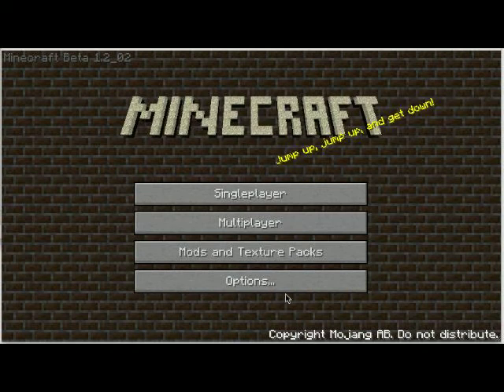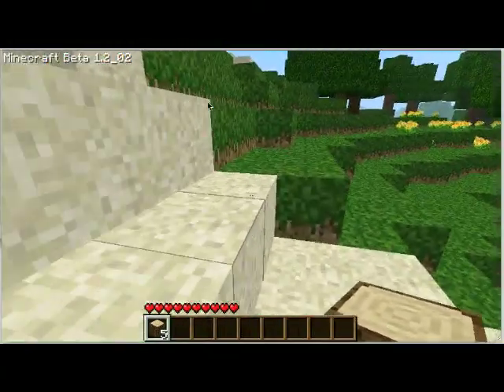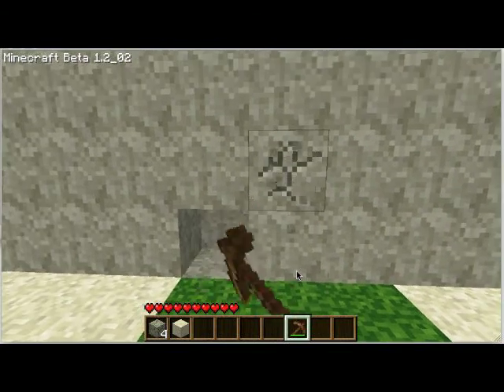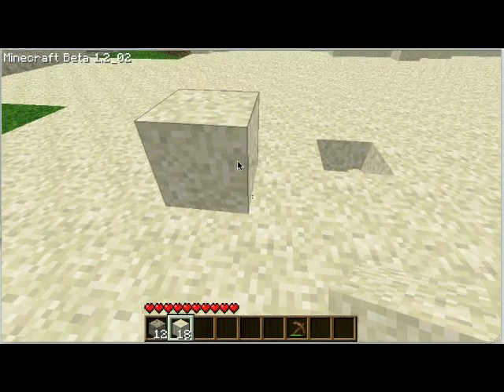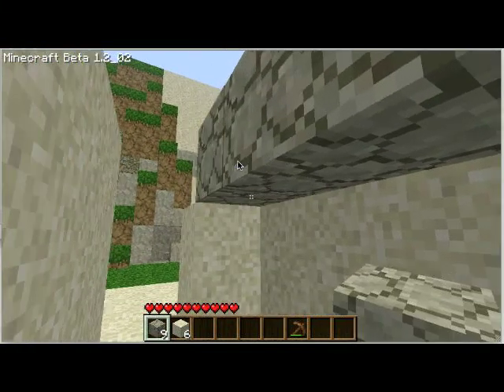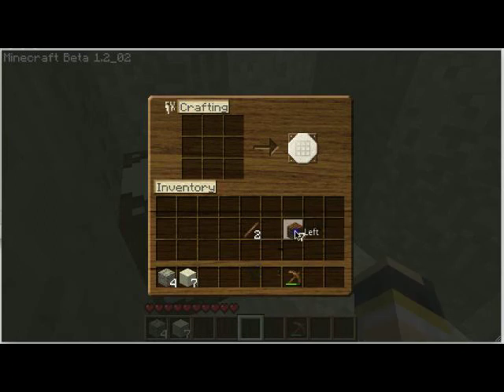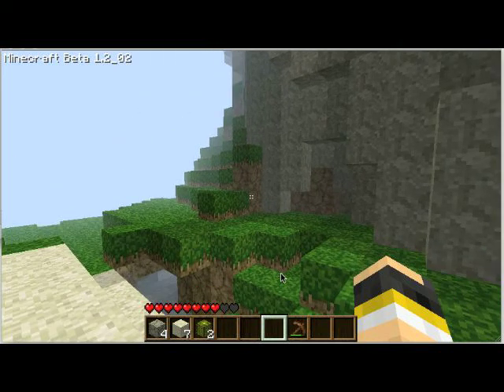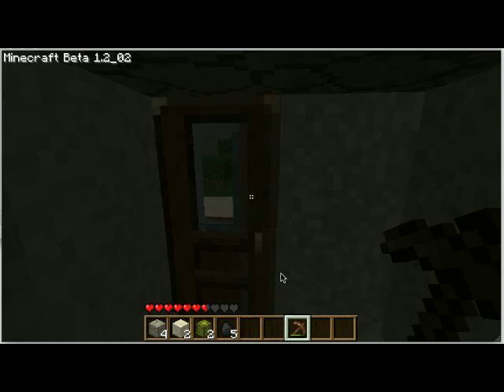Let's Play Minecraft #1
doing a playthrough of minecraft